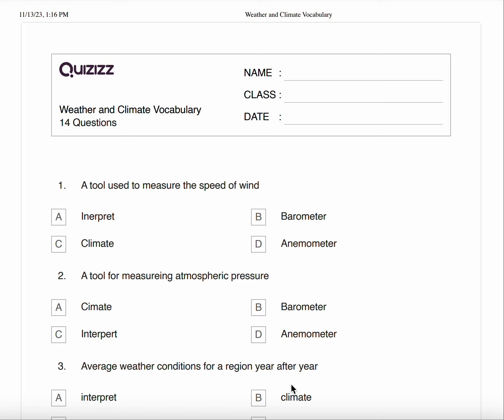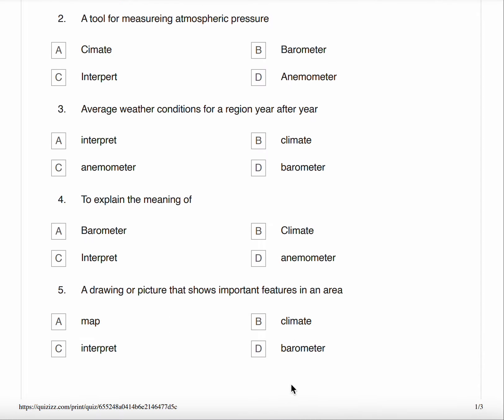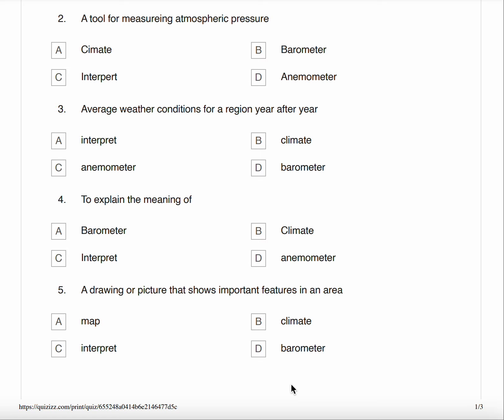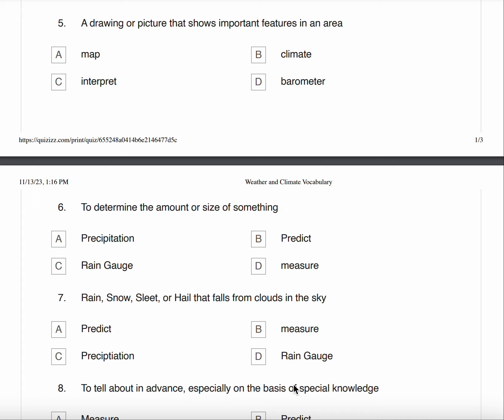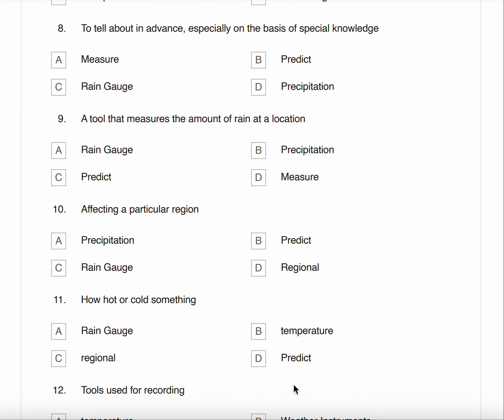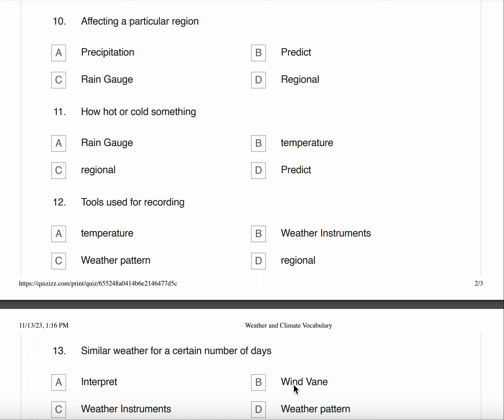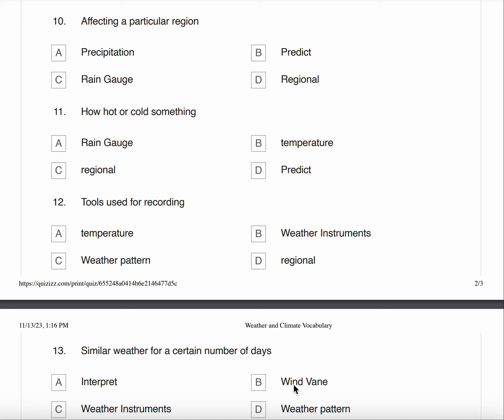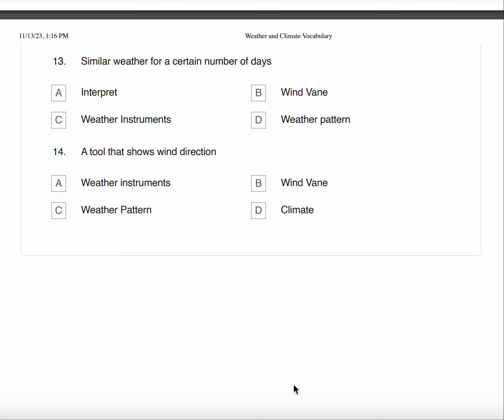Weather and Climate Science Test